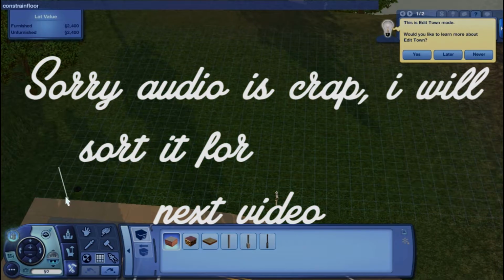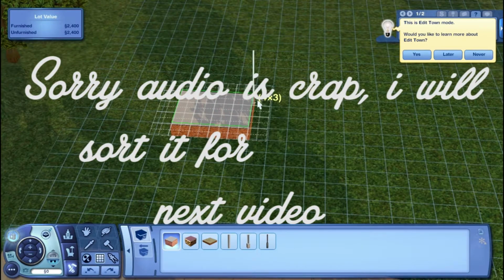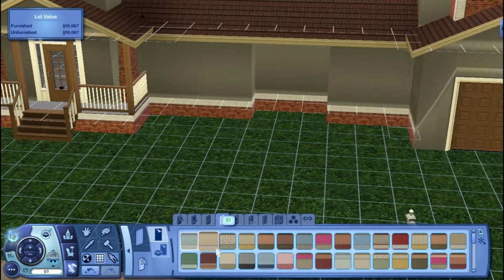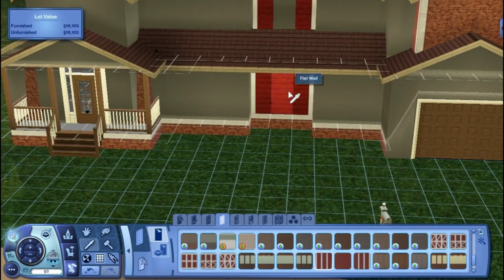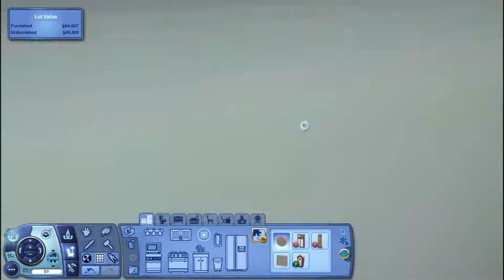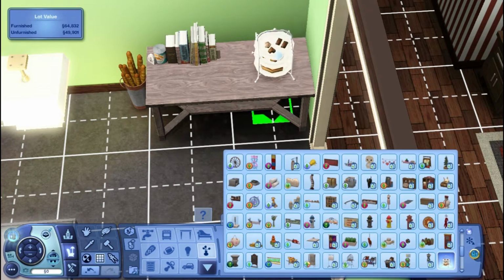The Sims 3 Speed Build | Suburban Retreat Home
♦♦ Open for links & info! ♦

Today i have made a house in the Sims 3 which i haven't done for like 2 years and i thought the best way for me to get into it is to film it for you guys so enjoy :)

If you want to Download it, my origin name is down below

➝Origin Username: UltimateSims3Fan